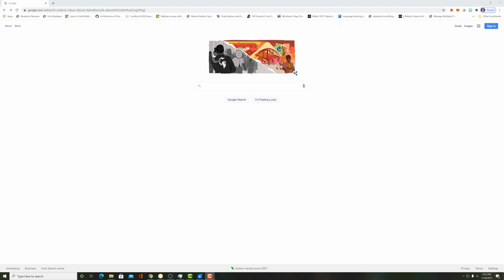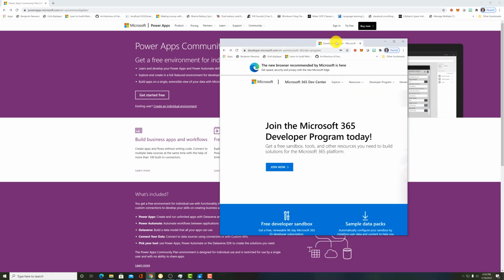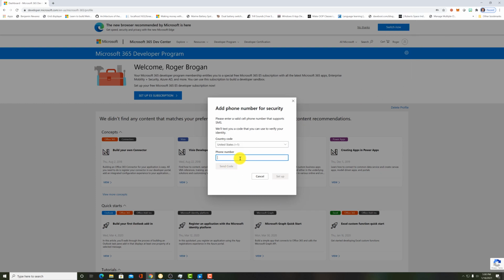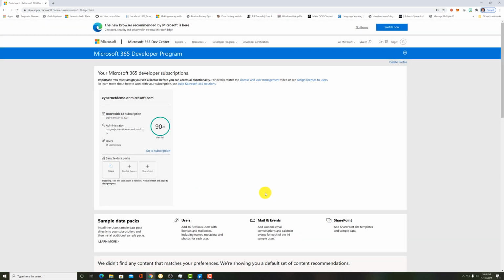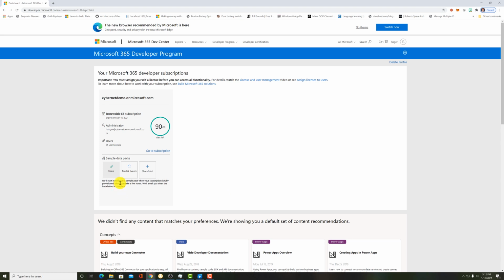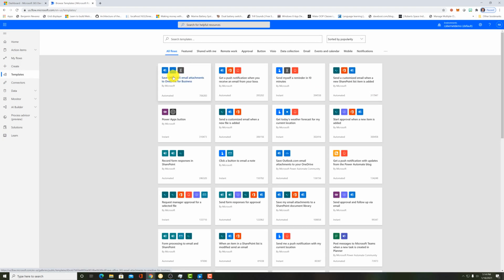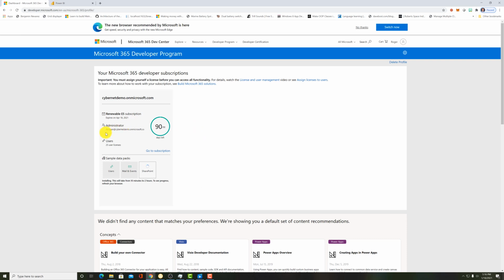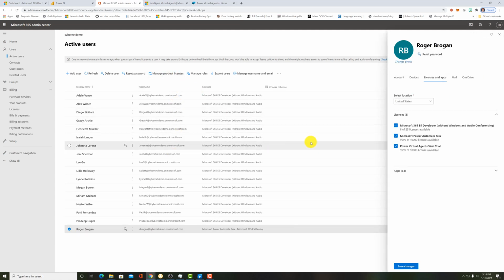How to create your FREE Power Platform Developer Account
You can get a FREE Power Platform account to use for learning and personal development.  Get access to Power Apps, Power BI, Power Automate and Power Virtual Agents all in this video.  All for free!